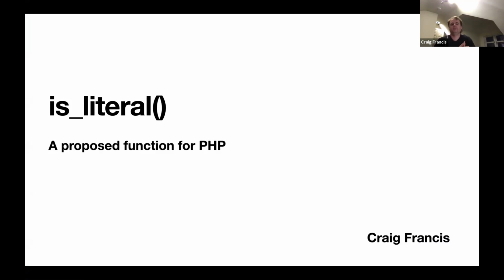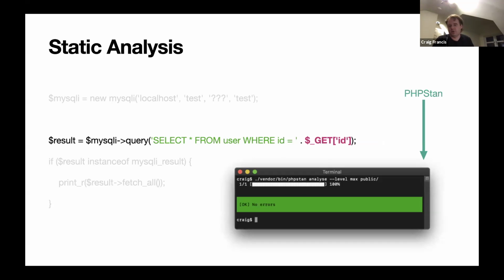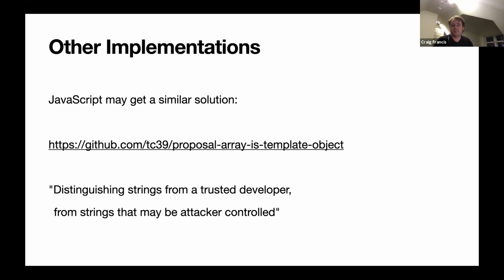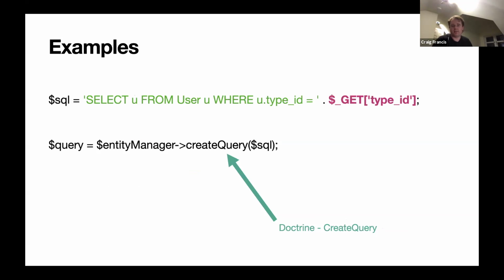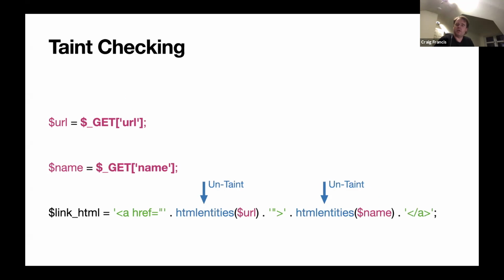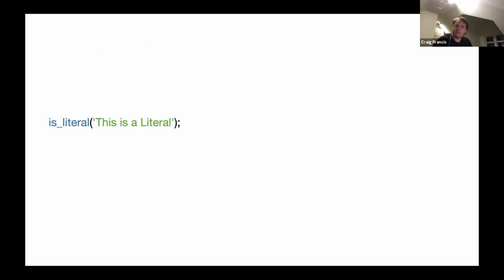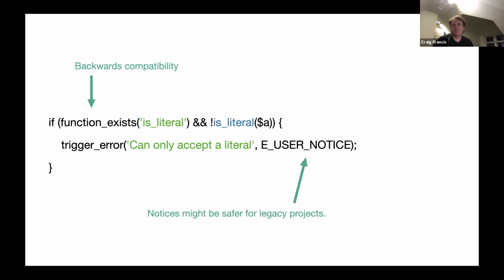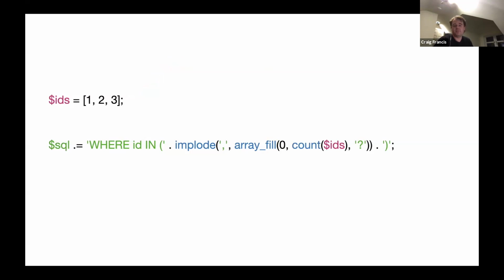Is Literal RFC - Craig Francis - PHPSW: Lightning Talks, September 2020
'Is Literal RFC', presented by Craig Francis at the PHPSW 'Lightning Talks' virtual meetup in September 2020.